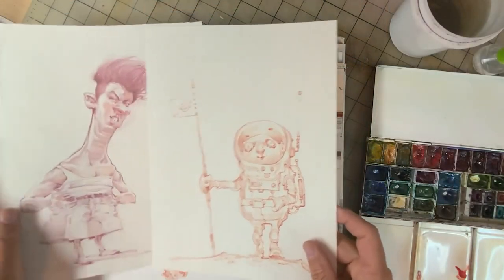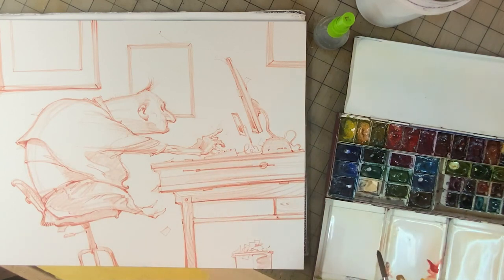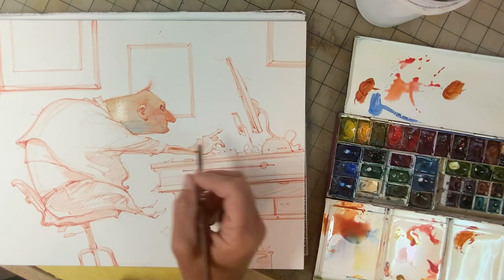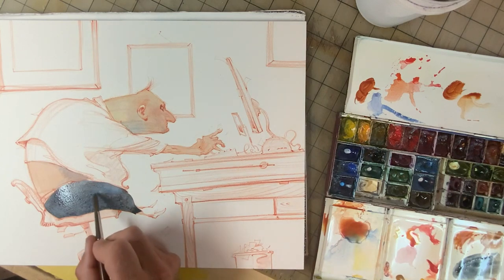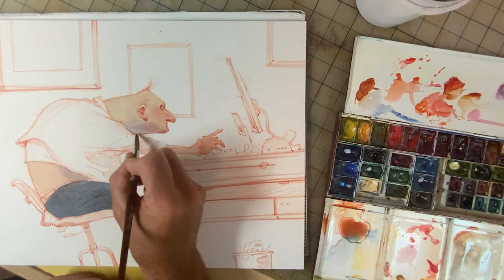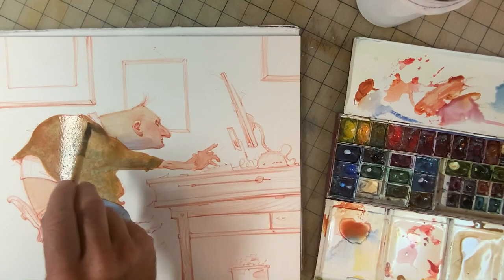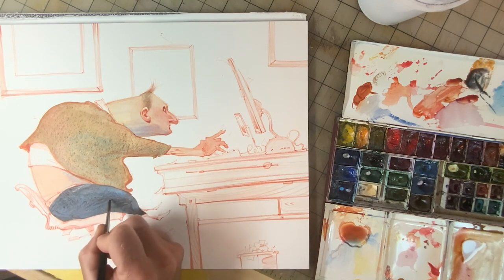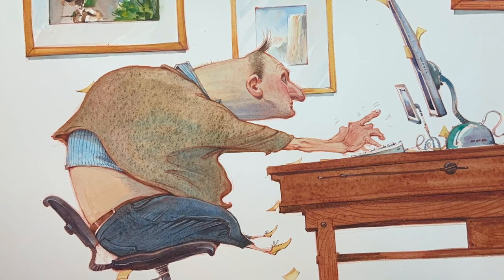Extra Credit: Watercolor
In this episode of Extra Credit Thomas Gronbukt shows off some examples and demonstrates a watercolor illustration.

Thomas Gronbukt has extensive training and education in Illustration, Fine Art, Design and Digital Technology. He designed and created images in multiple mediums. He creates professional illustrations in acrylics, oil, watercolor, pastel, pen &ink, colored pencil, printmaking, computer software and mixed media. Gronbukt received his BFA in Illustration from Academy of Art College.